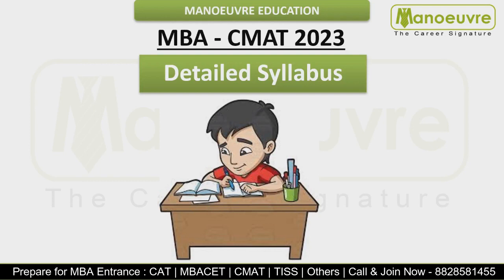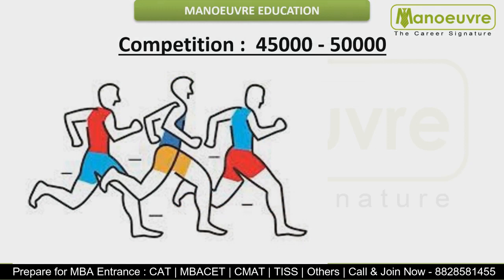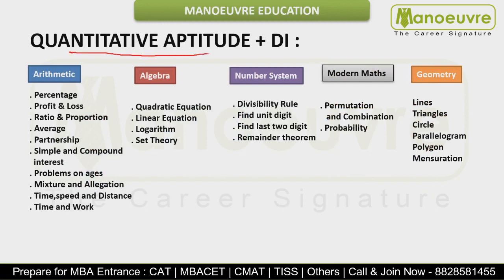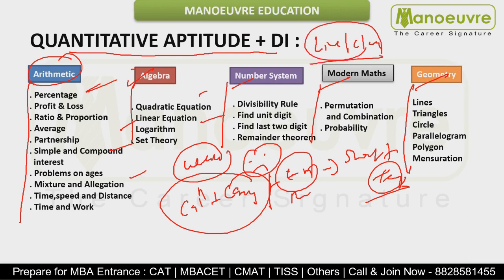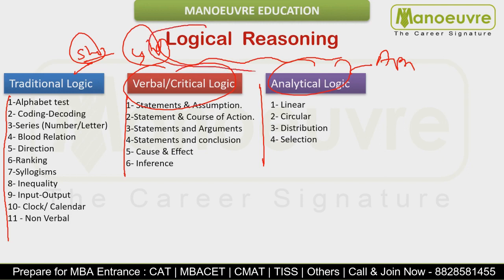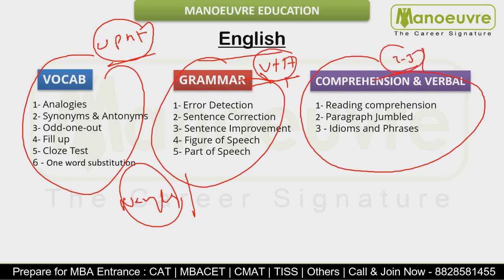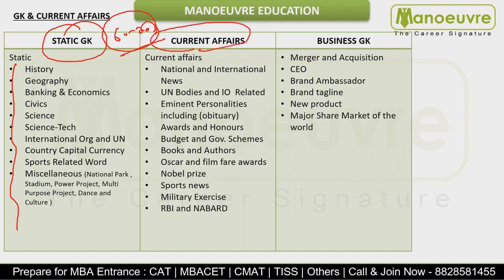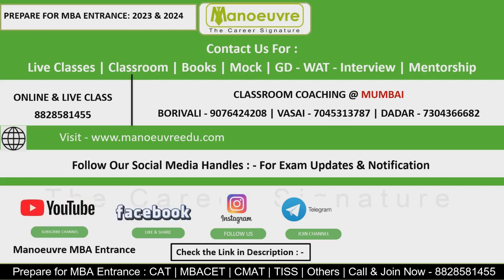MBA CMAT 2023 | Detailed Syllabus Topic Wise | Must Watch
Prepare for MBA Entrance : CAT | CMAT | MBACET | SNAP | NMAT| MAT  - Kickstart Preparation | Online Live Classes | Books | Mock.
Call/WhatsApp on :
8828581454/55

CLASSROOM COACHING :-
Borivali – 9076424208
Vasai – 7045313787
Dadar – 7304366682